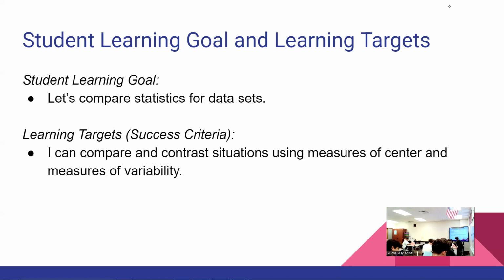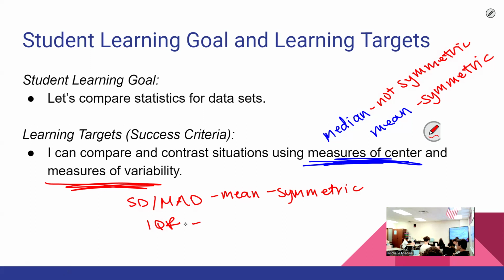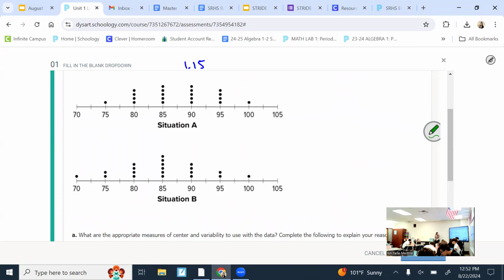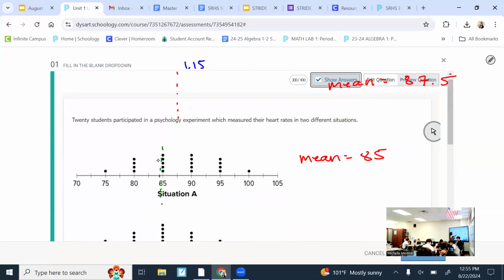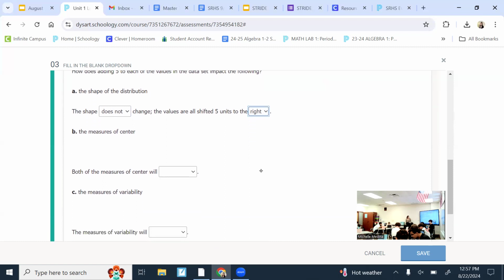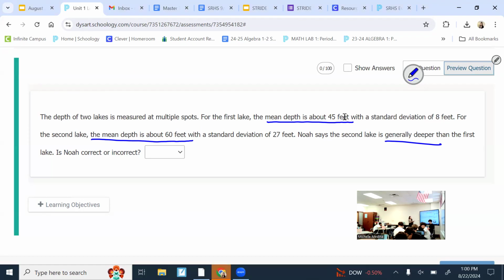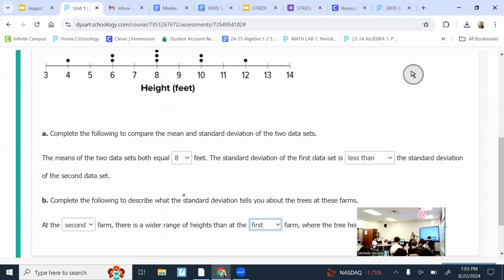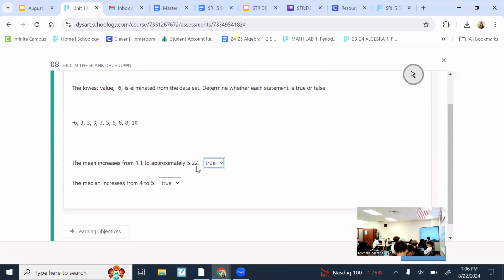Unit 1 Lesson 15: Comparing Data Sets Practice